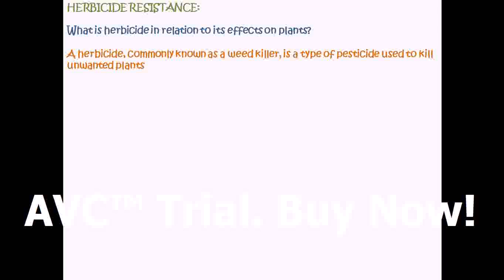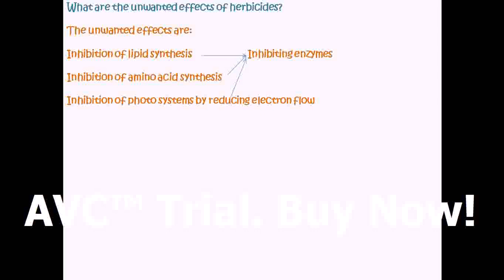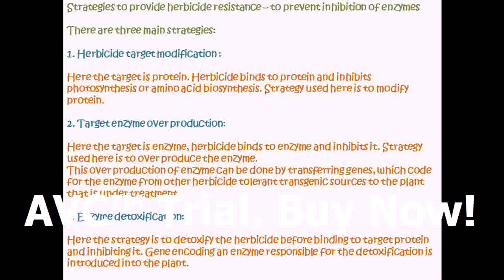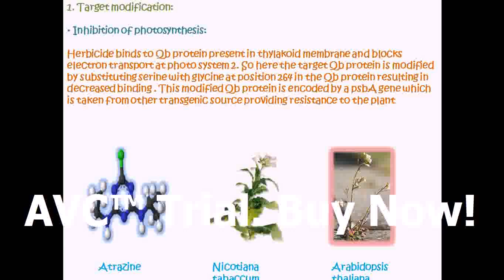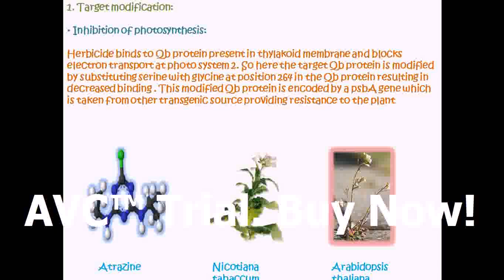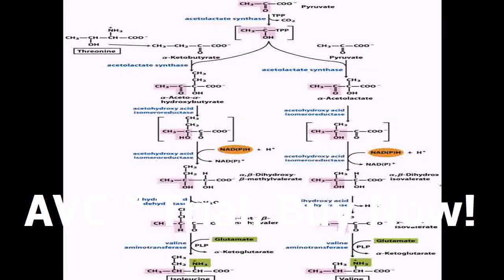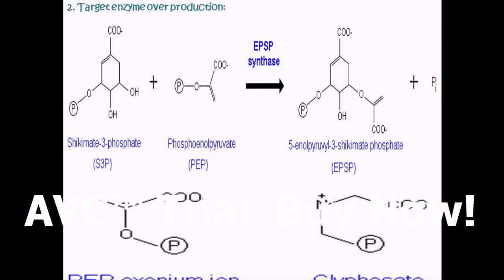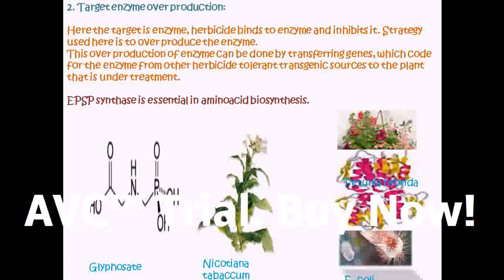transgenic plants 1